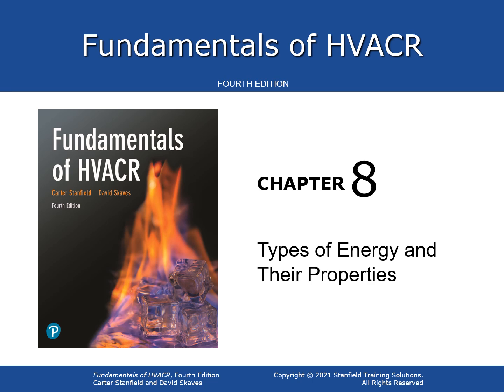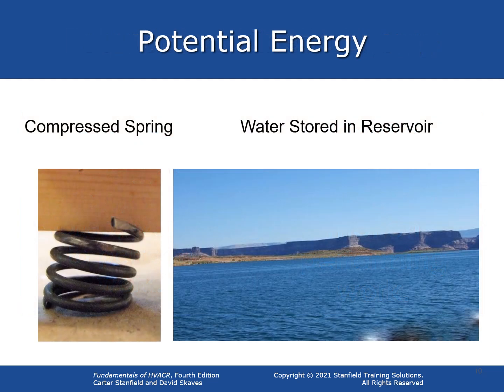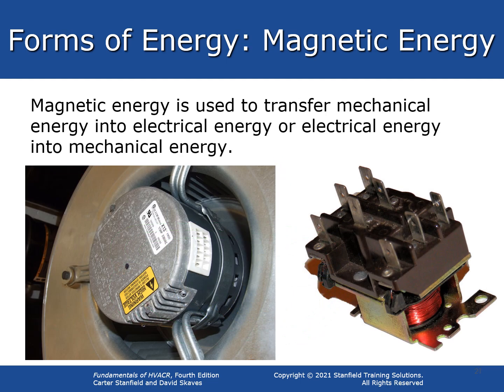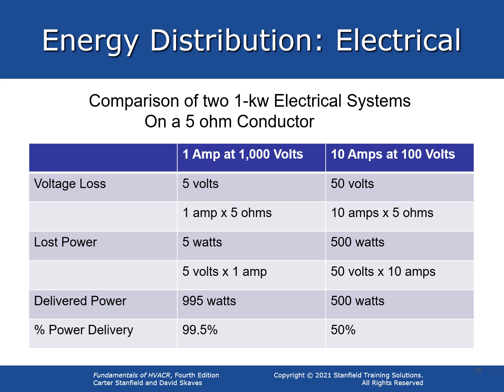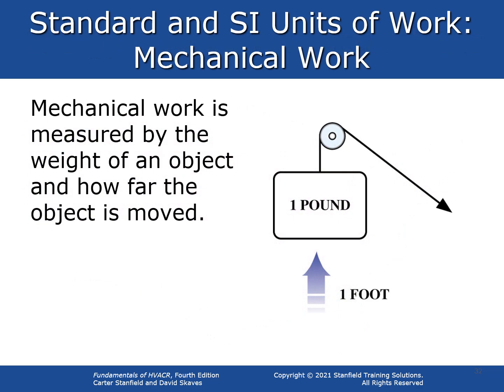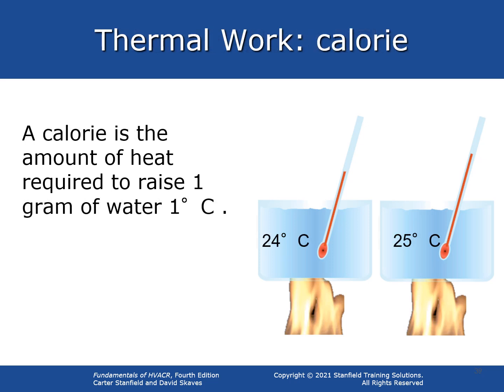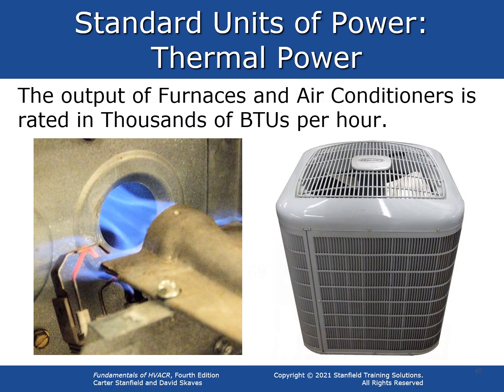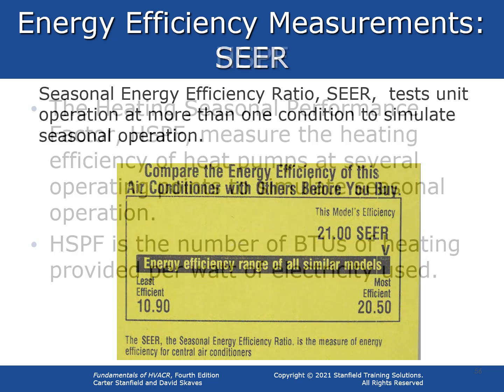Types of Energy, Stanfield Unit8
Discusses energy as applied to HVACR